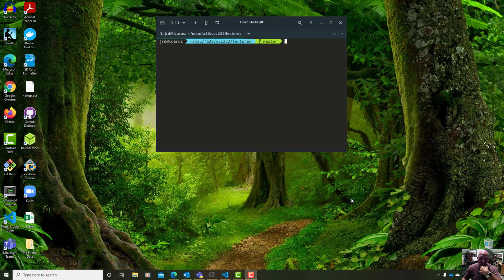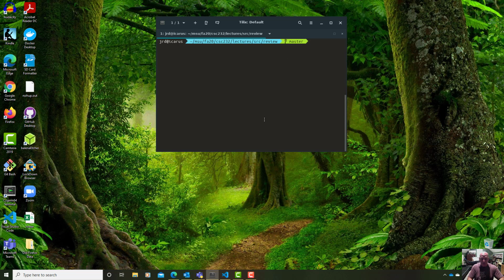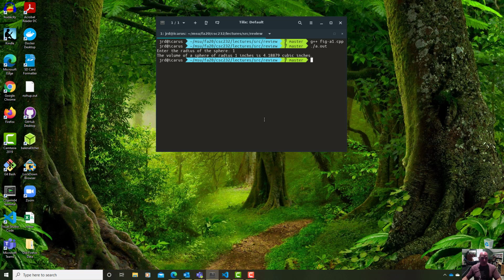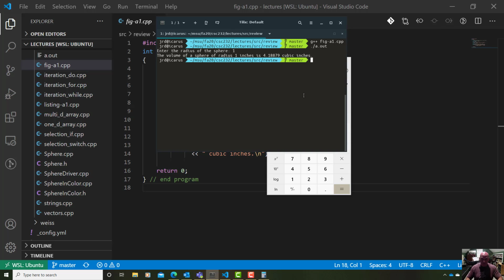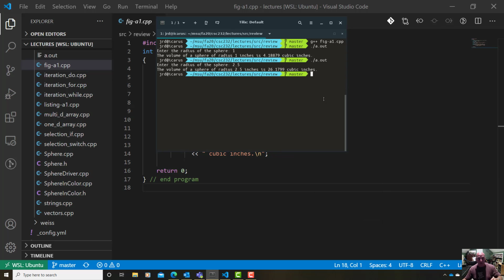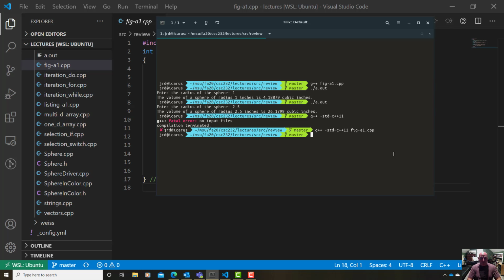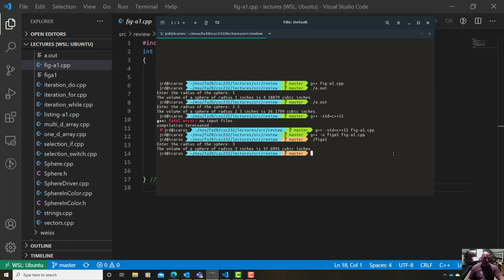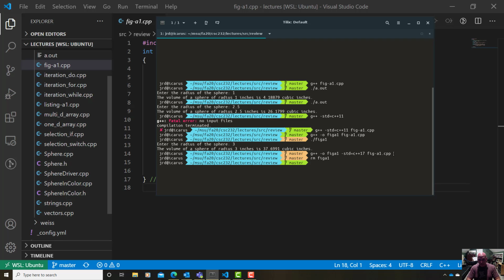Compiling a single source file with g++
In this brief video I show how to compile a single C++ source file in a couple of different ways using a variety of command line switches with g++.